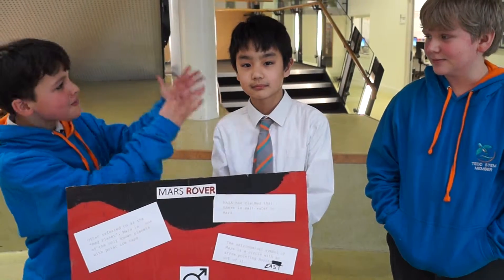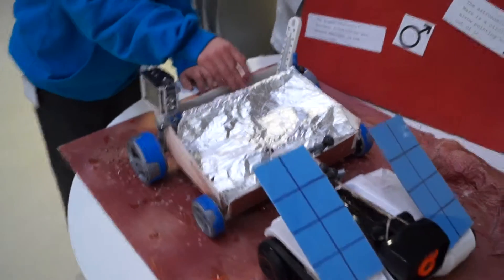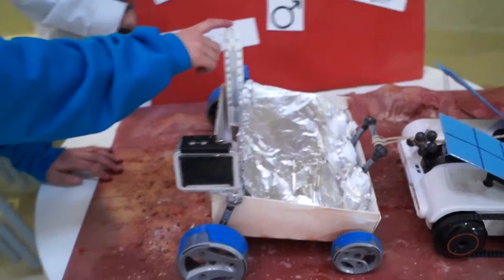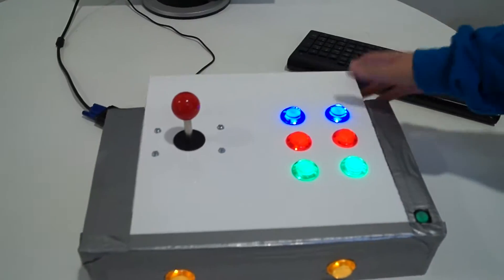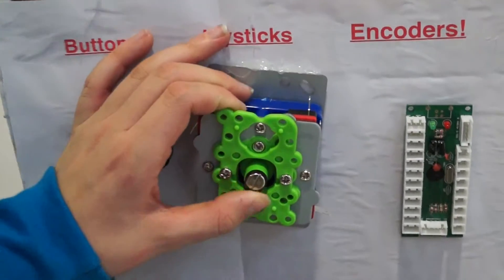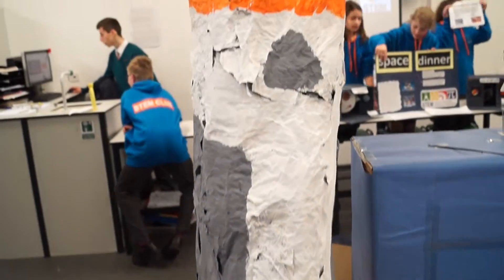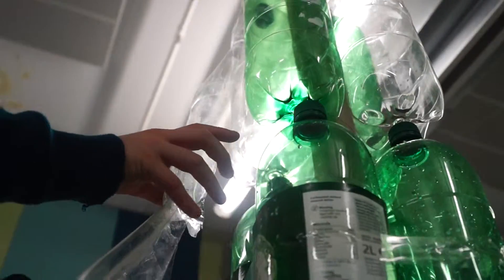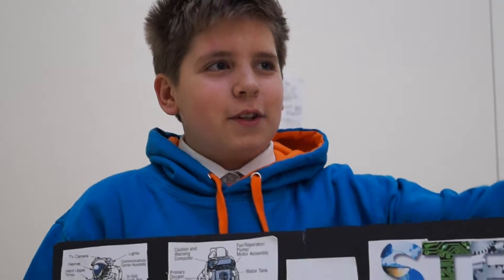STEM Night at Teddington school 2016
Showcasing our projects to the community and having lots of fun!